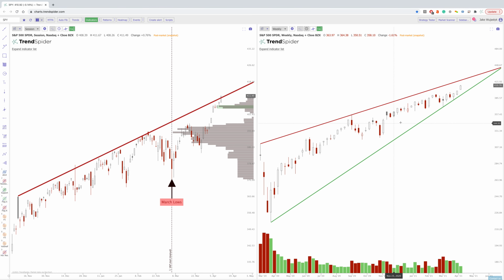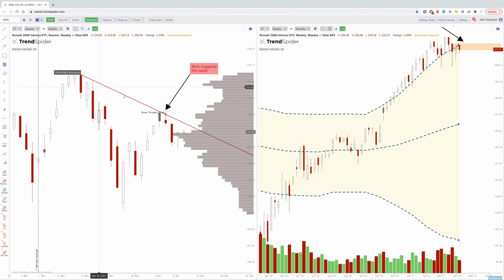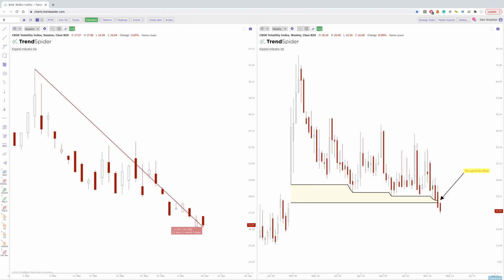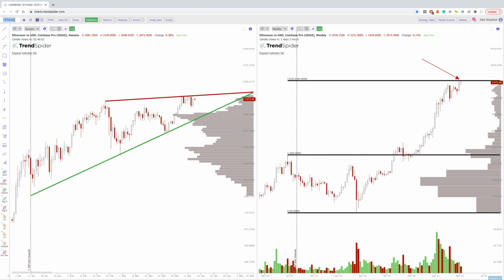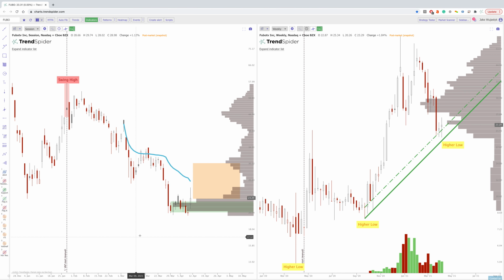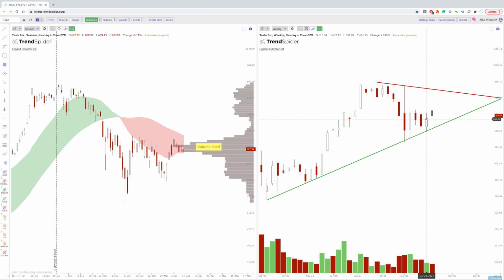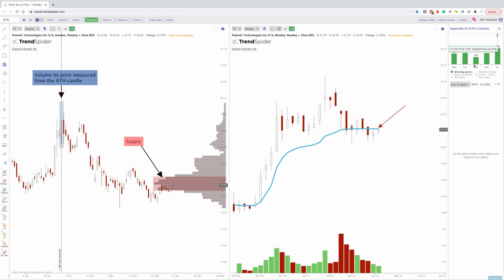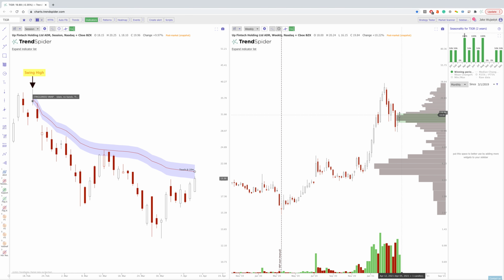TrendSpider Weekend Stock Market Update Into April 12th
In this weekend update, we go over the broad market charts, crypto, and some individual names into the week ahead.

Some of the main TrendSpider features used in this video are:

-Seasonality
-Sensitivity alerts/Breakout Alerts
-Multi-timeframe analysis
-Anchored VWAP
-Anchored volume by price
-Gap snake

Charts reviewed:
SPY
QQQ
IWM
VIX
BTC
ETH
FUBO
TSLA
PLTR
TIGR